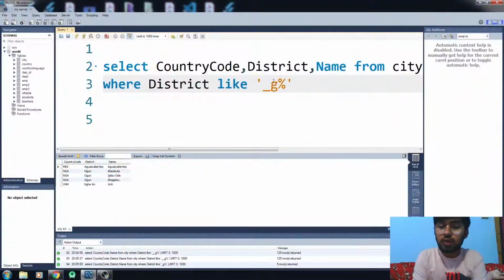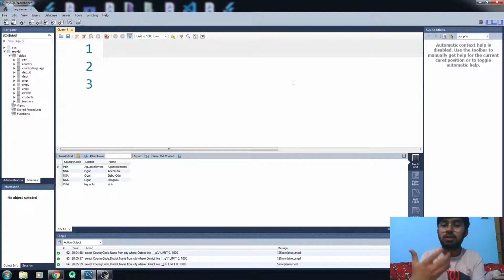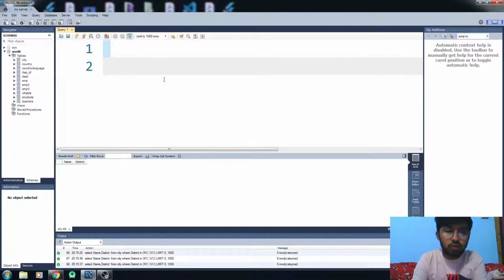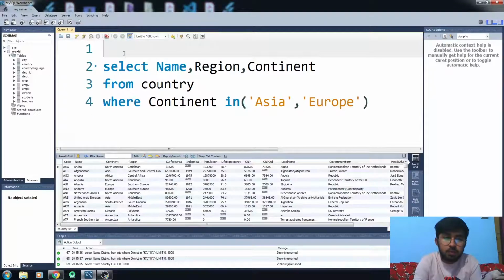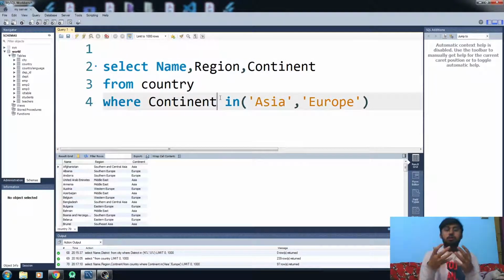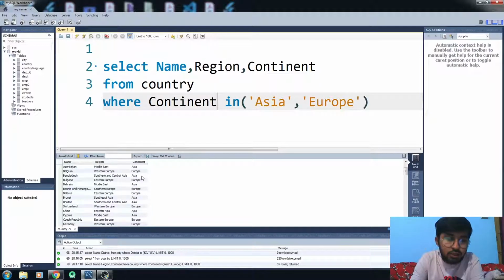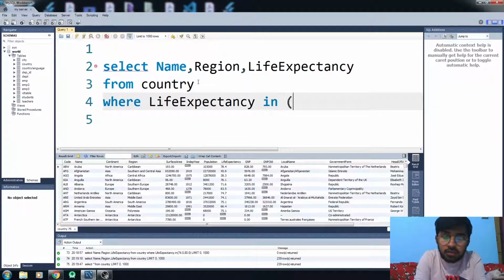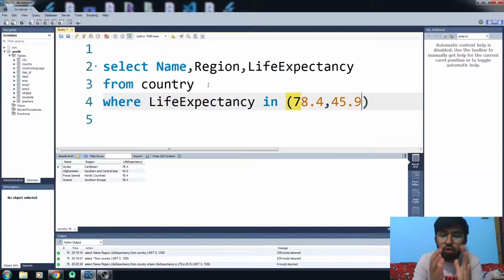MySQL In Operator - MySQL Tutorials For Beginners #15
MySQL In Operators - MySQL Tutorials For Beginners #15

The IN operator in MySQL allows you to specify multiple values in a WHERE clause. The MySQL IN operator is a shorthand for multiple OR conditions.

In this video, we will learn about how to use In Operator to Specify Multiple values in a where clause in MySQL.

Last Video: MySQL Wildcard Characters - MySQL Tutorials For Beginners

1. How to install MySQL 8.0.22 (Workbench and Community Server) on Window 7

2. MySQL - How to import Database into MySQL Workbench (8.0.22)

3. How to select columns in MySQL - SQL Select Keyword

4. How to get distinct values in MySQL - SQL Distinct Keyword

5. MySQL select with where clause - SQL Where Clause - MySQL Tutorials For Beginners

6. SQL And, Or, Not Operators - Conditional Operators In MySQL - Mysql Tutorials For Beginners

7. How do I order columns in MySQL? - SQL Order By Keyword - MySQL Tutorials For Beginners

8. How to insert data into a table  - SQL Insert Into Statement - MySQL Tutorial For Beginners

9.How to Test for NULL Values in MySQL - SQL Null Value - MySQL Tutorials For Beginners

10. How do you update data in SQL? - SQL Update Statement - MySQL Tutorial For Beginners